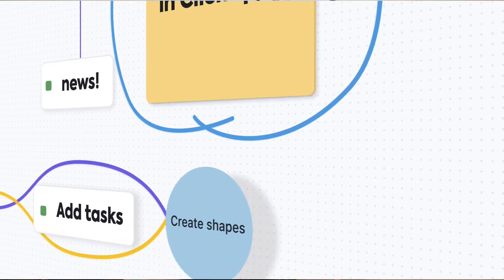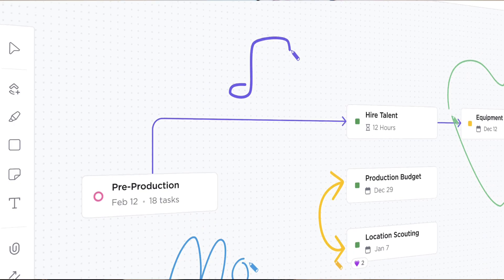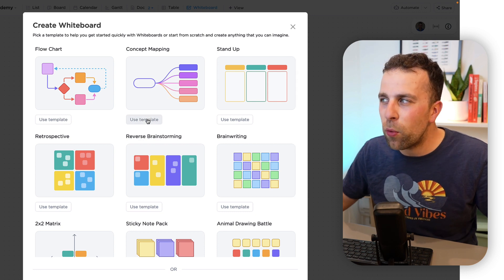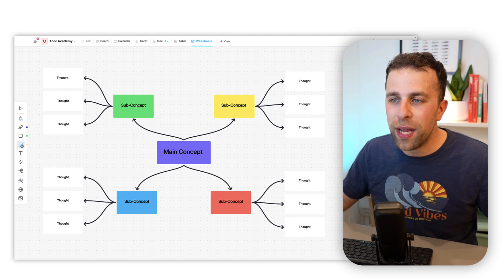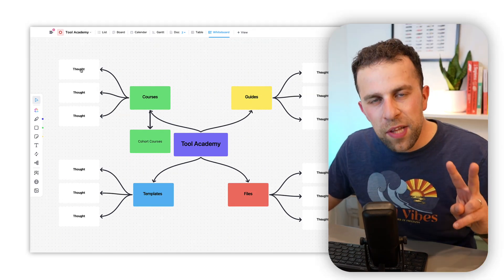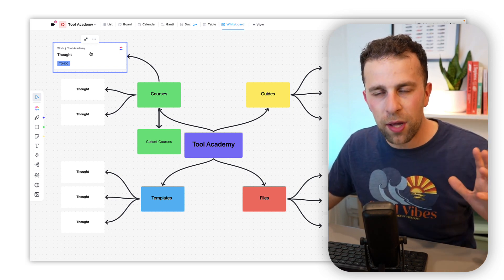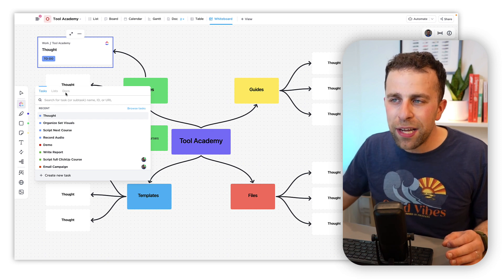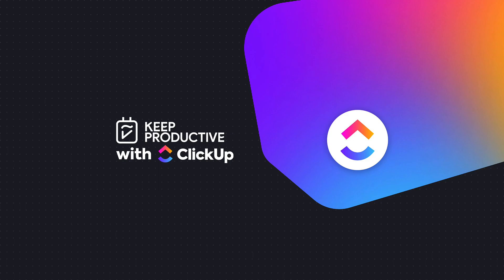Beginner's Guide to Whiteboards: Getting Started with ClickUp Whiteboards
Whiteboards are a new feature inside of ClickUp views - a new way to collaborate and express ideas/thoughts/wireframes/tasks inside of one view. Today, we explore the basics of whiteboards for beginner.